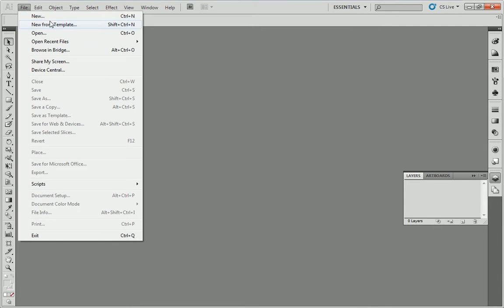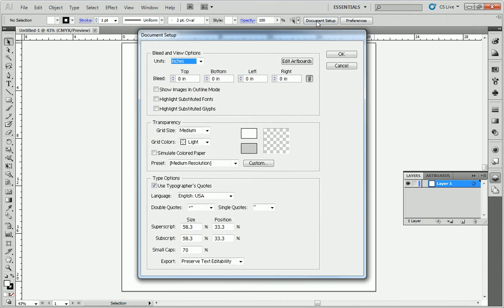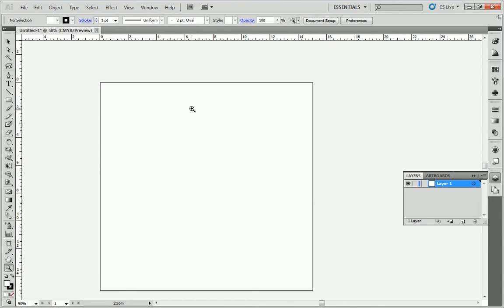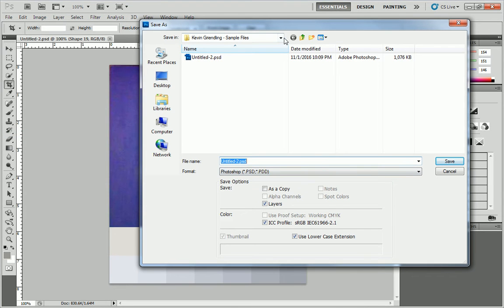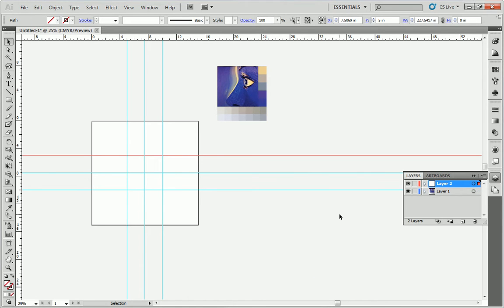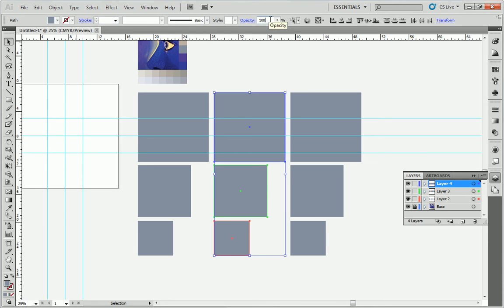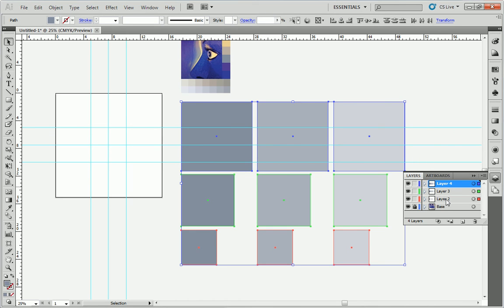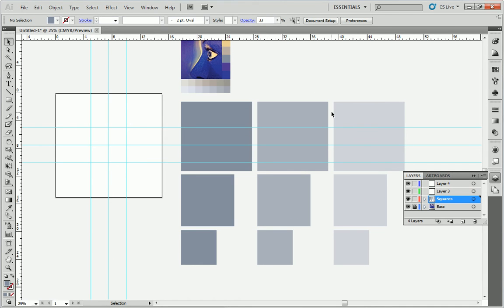71 - Illustrator - Graphic Conceptualization - Algorithmic Library